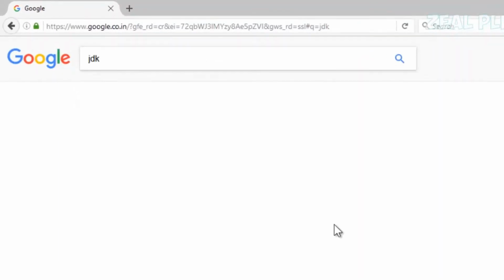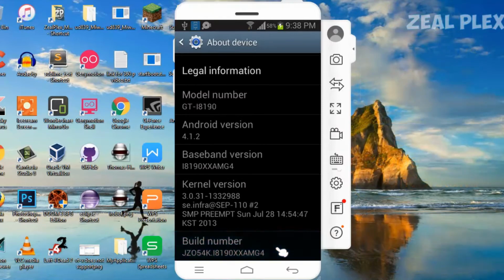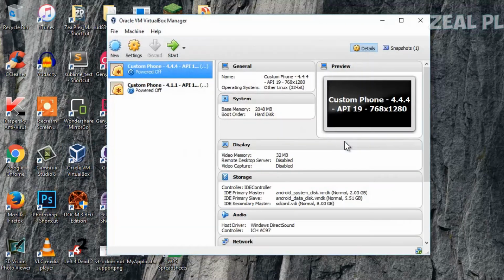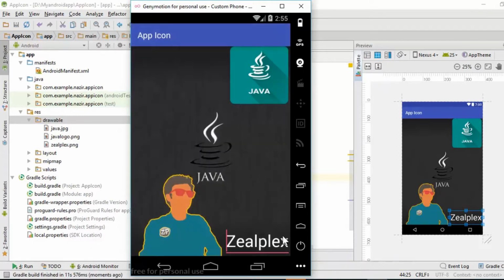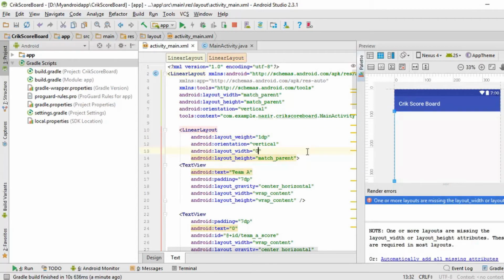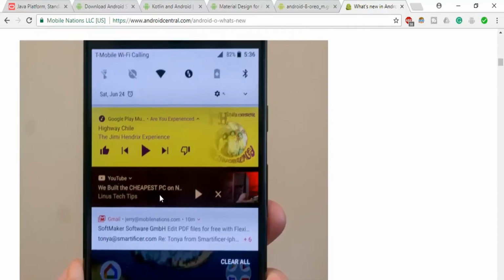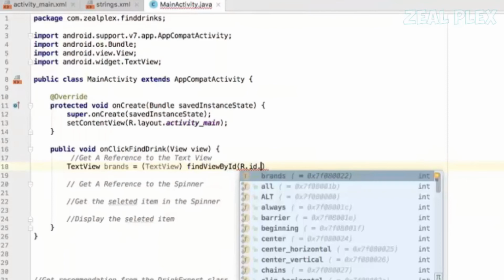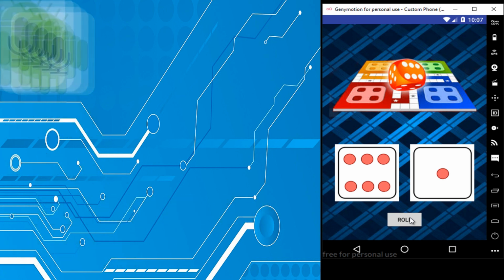android app development tutorial for beginners